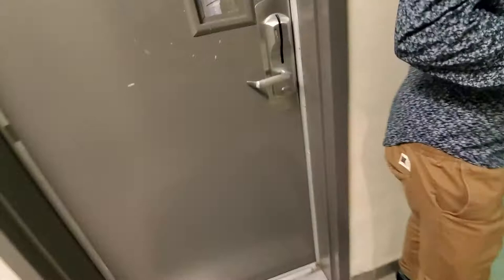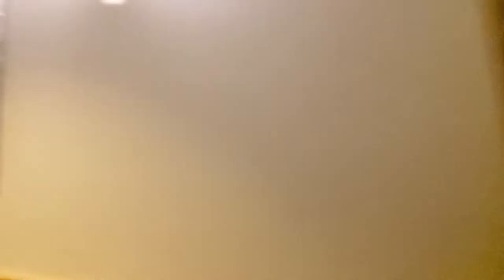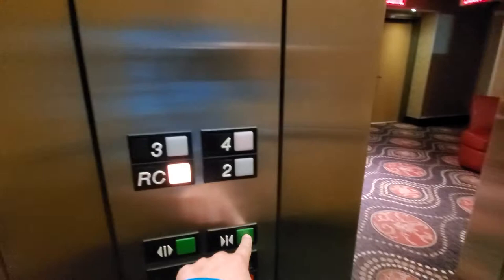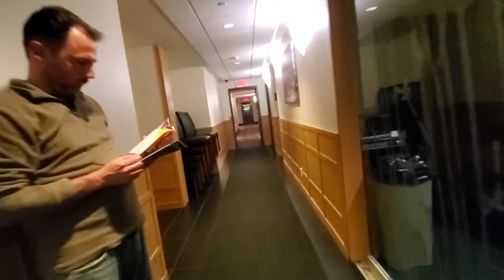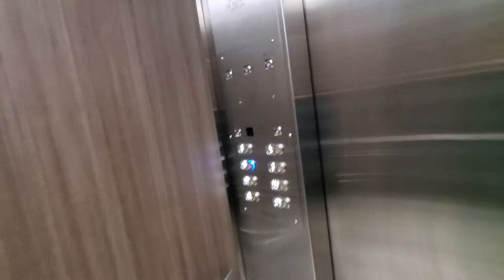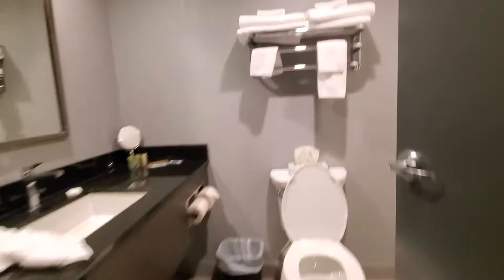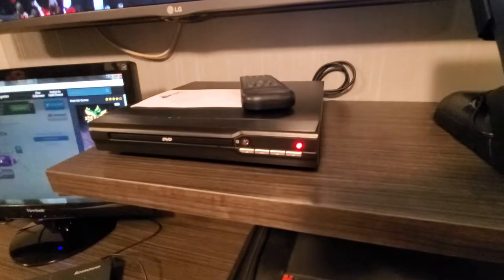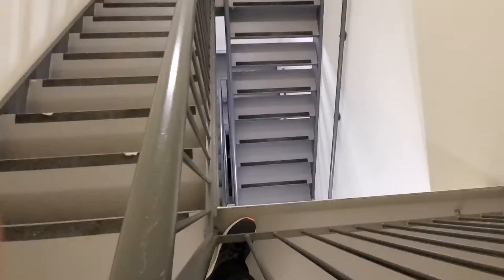Full Hotel Tour: Hotel & Suites Le Dauphin Quebec City, Canada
(Taken on 6-2-19) This hotel was very nice and the rooms are very refurbished. The address is 420 Rue du Marais.